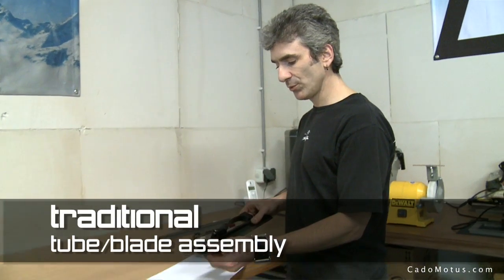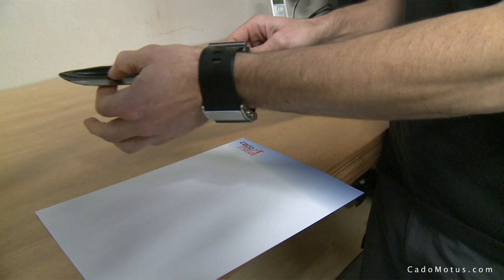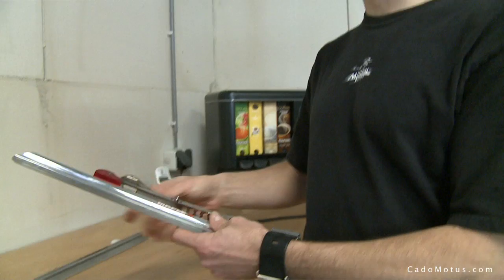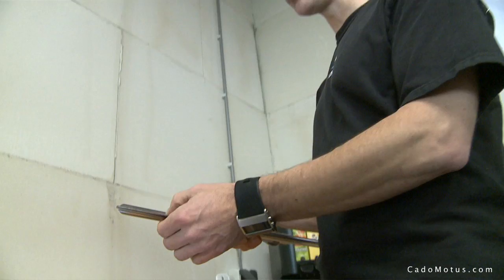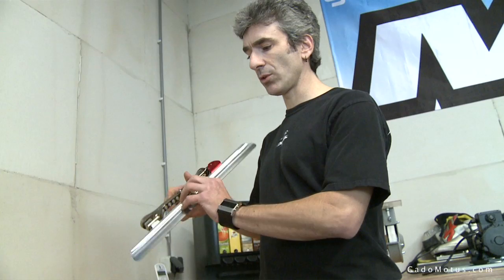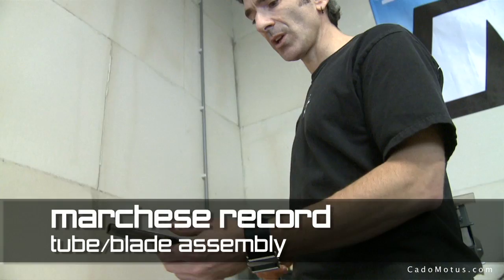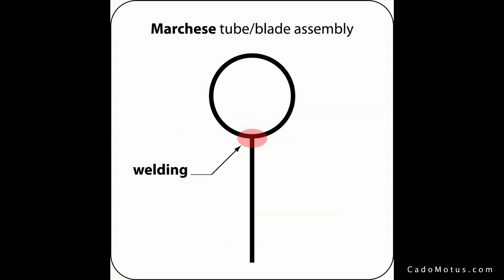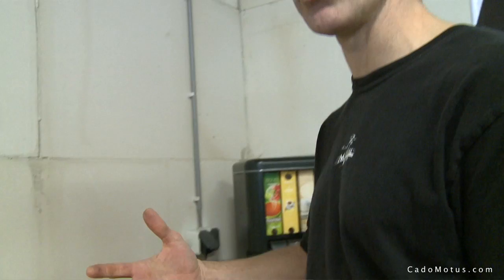Marchese Record blade analysed by Paul Marchese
Unmistakable by its open tube finish, which underlines the unique construction of the Record blades. Thanks to advanced high precision laser welding technique, the PM-runner is welded directly on the tube.

Welding directly and perpendicular on a rounded tube allows us to choose a much stronger steel for the blade. Compared to other manufacturers we do not need to deform a flat strip of steel in order to take its tubular shape with the characteristic flanges. This required deformation limits the choice of high grade steels for a conventional ice blade.
Thanks to the cold formed Reynolds 953 steel, it is 3x stronger than other brands tubes. Stronger means the bend maintains perfectly after a training or race.